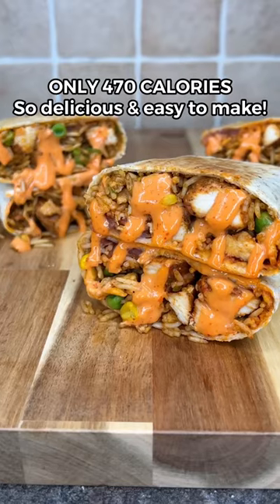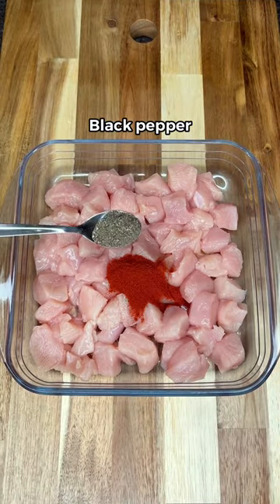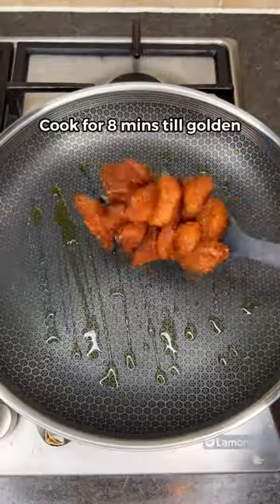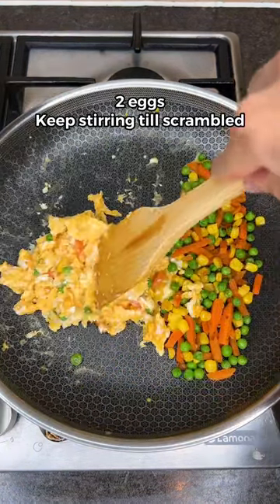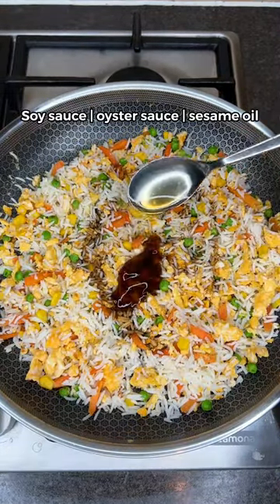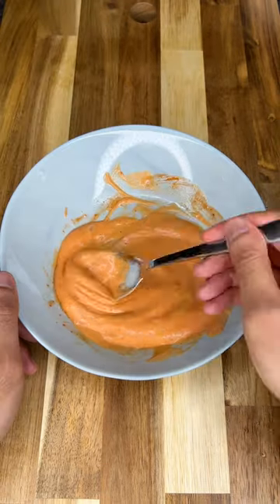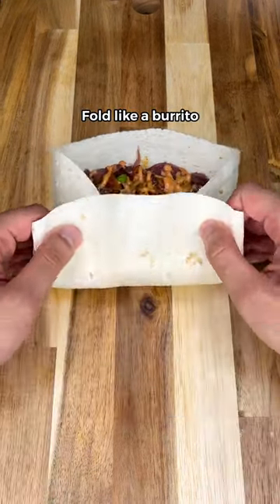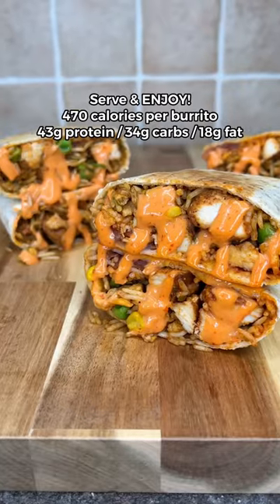High Protein Meal Prep Chicken Fried Rice Burritos!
High Protein & Low Calorie Fried Rice Burrito!

If you love egg fried rice and burritos, why not combine the 2? One of my new favourite recipes, tastes so delicious and is perfect to prep in batches to store in the fridge or freezer!

Macros per burrito (can make 2-3 burritos total)

470 calories / 43g protein / 34g carbs / 18g fat

INGREDIENTS

For the chicken:

300g raw chicken breast cut into cubes
1 tsp paprika
1 tsp garlic powder
1 tsp black pepper
1.5 tbsp dark soy sauce (Brand: Lee Kum Kee)

for the fried rice:

1 tsp olive oil
130g mixed veg (carrot, peas, sweetcorn)
2 eggs
170g cooked rice (leftover rice works best)
1 tbsp soy sauce
1 tbsp oyster sauce (Brand: Sainsbury’s)
1 tsp sesame oil (Brand: Lee Kum Kee)
Cooked chicken

Spicy lemon mayo (only using 10-15g per burrito) :

20g light mayo (Brand: Hellmann’s)
10g sriracha

For the burrito:

Low calorie tortilla wrap (Brand: Mission)
50g fried rice filling
80-100g chicken pieces
Pickled red onions (I buy this in jars - Brand: Inspired to Cook by Sainsbury’s)
10g spicy lemon mayo
Green onion

Fold like a burrito the toast both sides

Cut in halves and ENJOY!